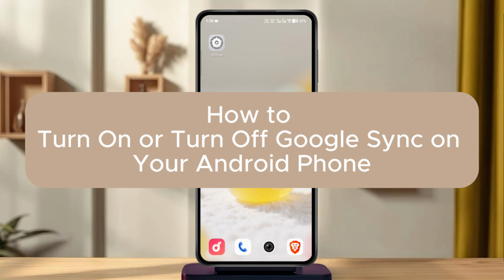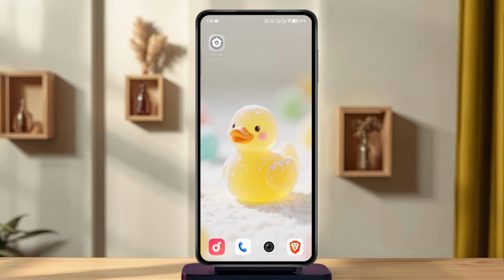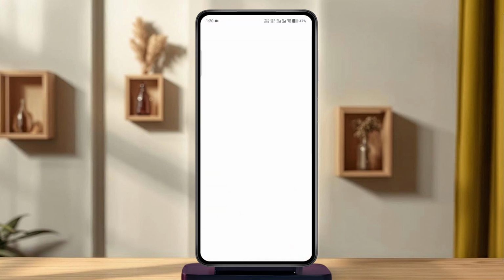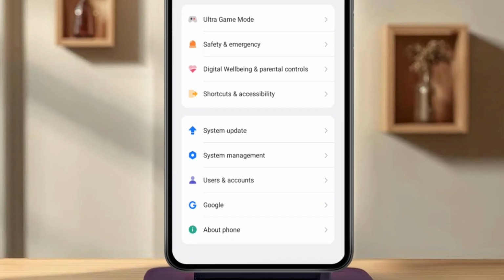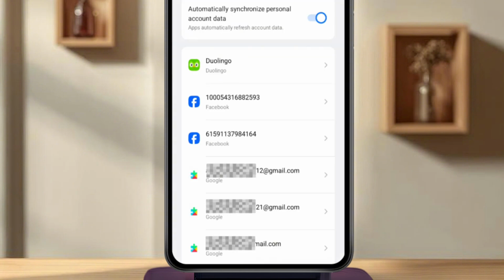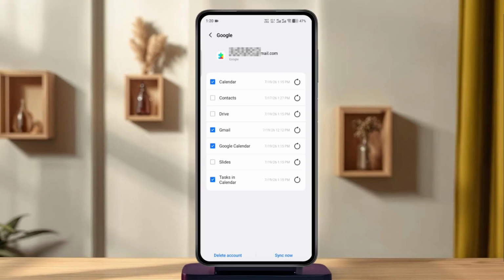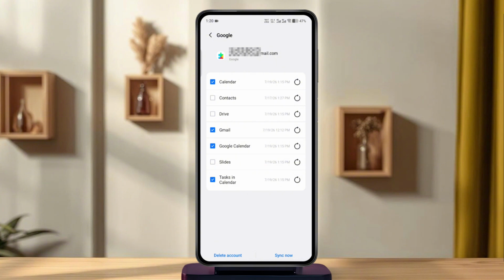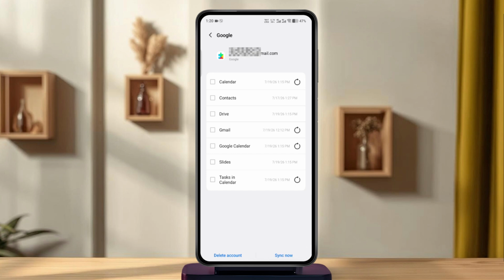How to Turn On or Turn Off Google Sync on Your Android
Learn how to turn on or turn off Google Sync on your Android in this step-by-step tutorial. Whether you want to keep your Google account updated automatically or save battery and data, this guide will show you the process quickly and easily.

In this video, you'll learn how to turn on Google Sync on Android and turn off Google Sync on Android. You'll also discover how to enable or disable Google account sync, manage Google Sync on Android, access Google account sync Android settings, and follow an easy Android sync settings tutorial.

Timestamps:
0:00 Introduction
0:20 Open Google Sync Settings